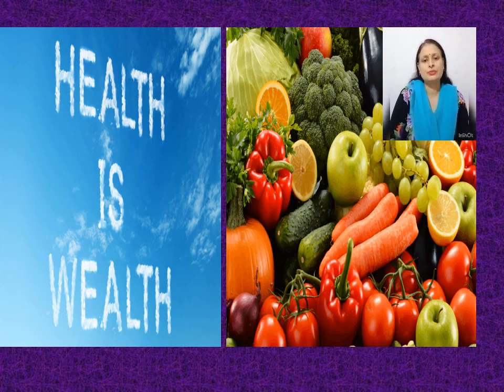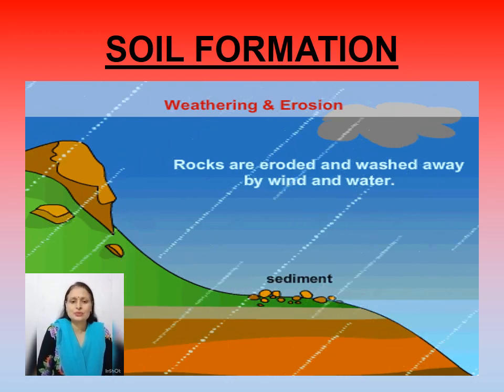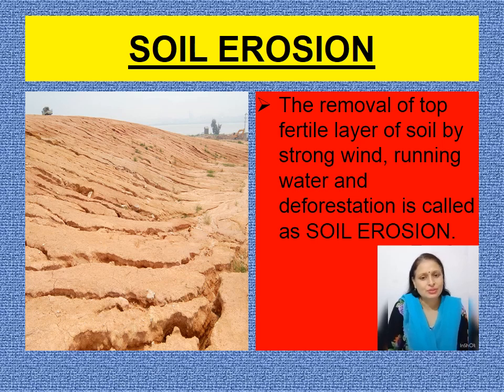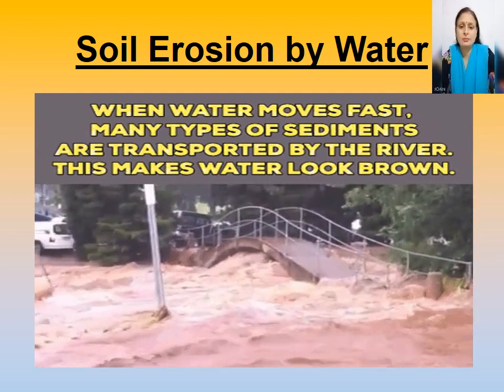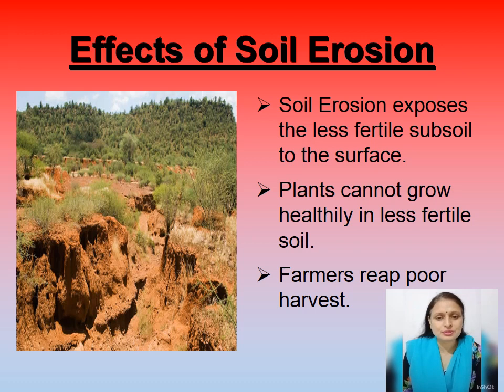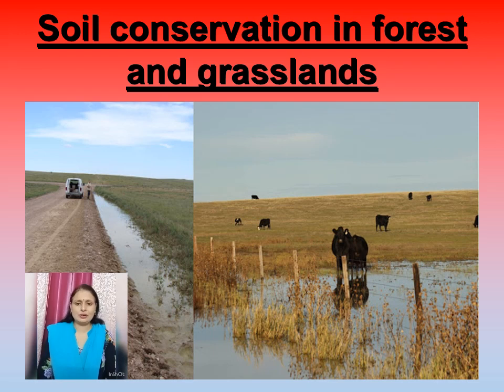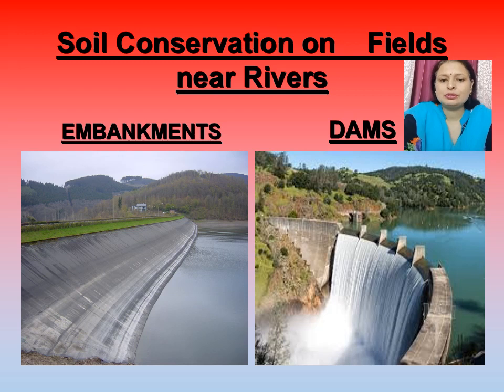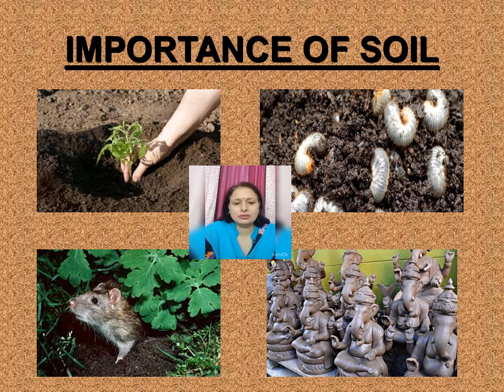Class 5 Soil Erosion and Conservation - By Madhuri Kumar